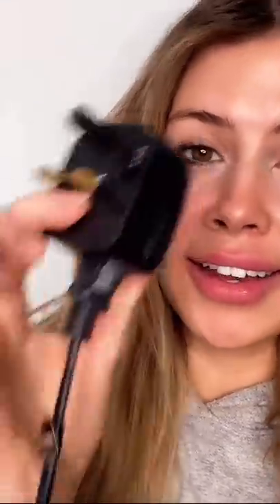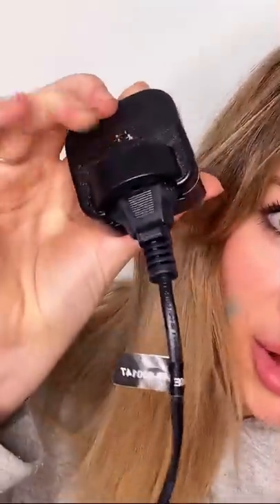I had no idea this was even a thing!